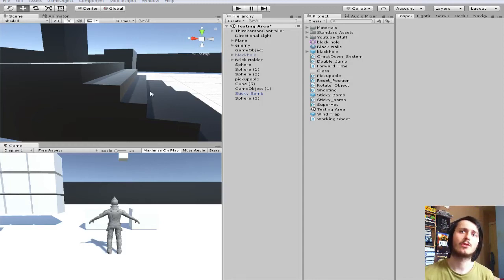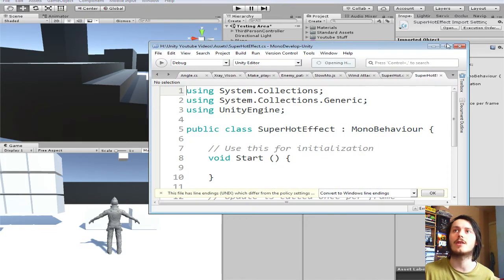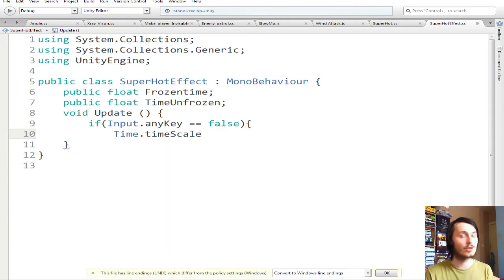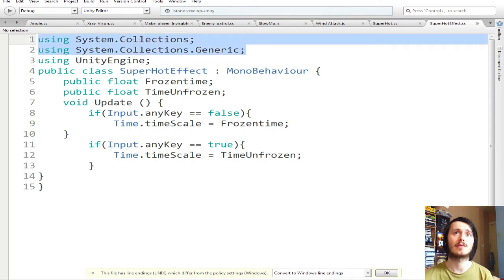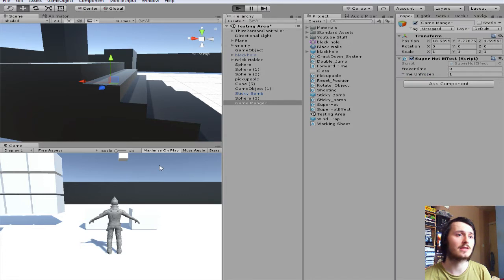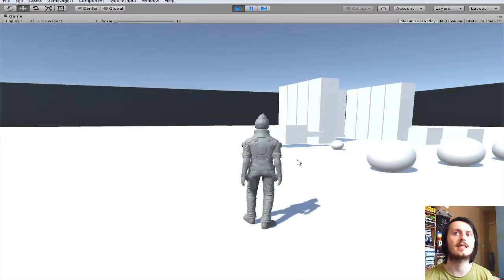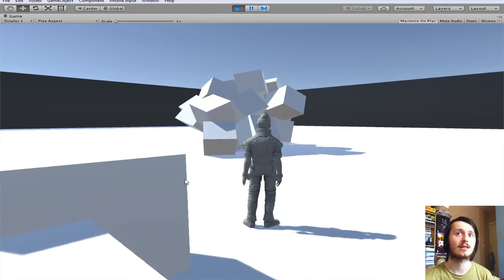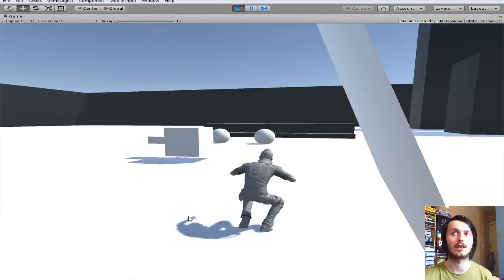Unity 5 Tutorial SUPERHOT Time Manipulation Effect C# !!!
what is the crack and welcome back to another video in this video ill be showing you guys show to do a super hot time manipulation effect where when you dont press anything time is frozen but then you do time plays normal this is a very easy effect to do and im surprised there isn't many vids out there showing how to do this the way i did but anyway if you did enjoy it please give it a thumbs up comment rate subscribe share with your friends and let me know what i should do next thank you guys and i hope to see you in another video real fucking soon byeeeeeeeeeeee :)